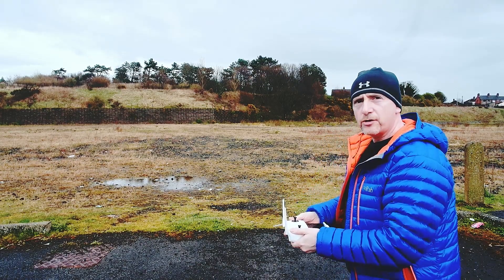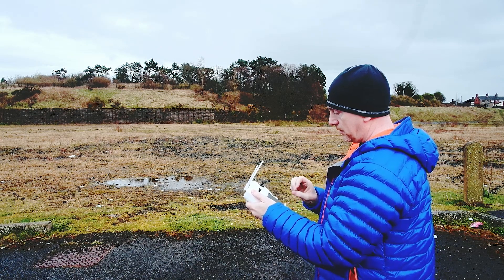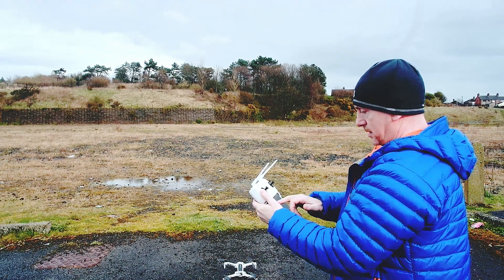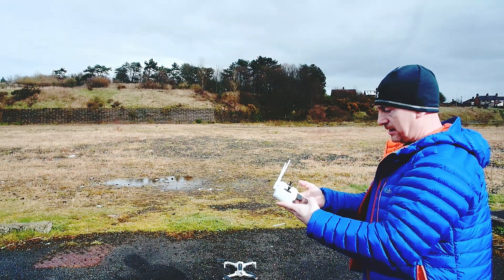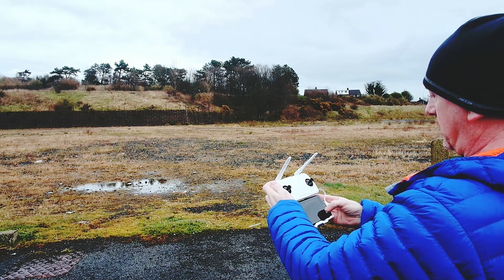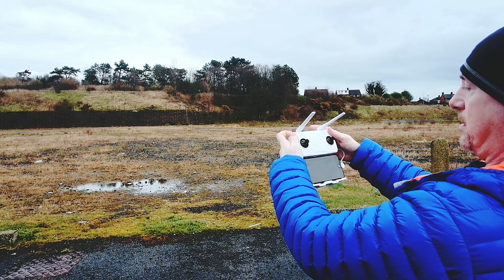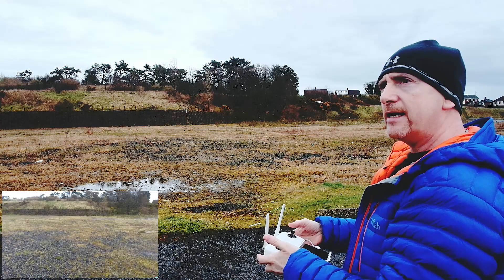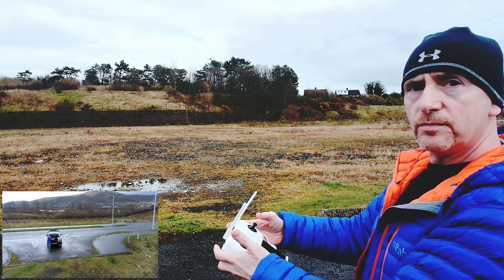Hubsan Zino update 1.1.48. Has it improved anything?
calibrations completed and all firmware confirmed